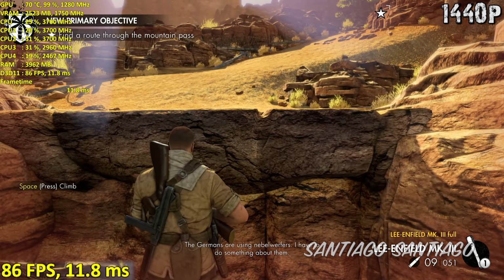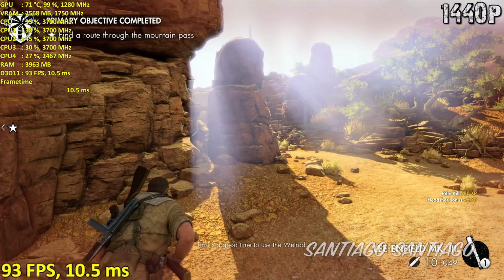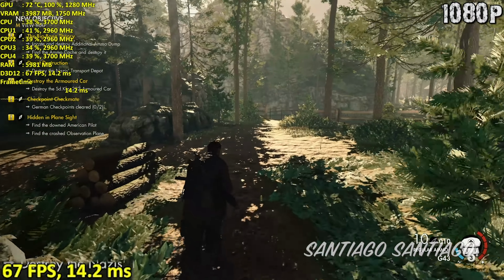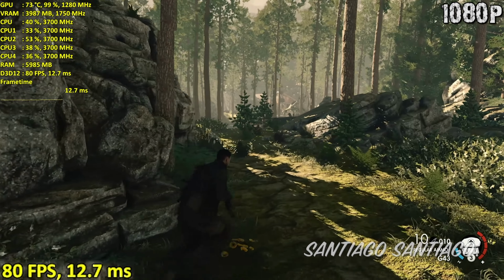Sniper Elite Franchise - RX 570 - 1 - 2 - 3 - 4 - Ryzen 3 2200G - Series Benchmark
- If you want to support me:
Get Call of Duty: Black Ops 4 Battle Edition (Blackout + Multiplayer) and more for $12 on Humble Monthly (Ends Jun 7th):

*NOTE: Recorded with AverMedia Live Gamer 4K using a separate pc to record, no fps hit*

Specs:

-AMD Ryzen 3 2200G 3.5GHz (3.7GHz Max Boost) (Stock Cooler)

-16GB RAM DDr4 2400MHz (2x8GB Corsair V. LPX)

Stock Fan Curve used, no further tweaks done

-1TB HDD 7200RPM (Western Digital Blue)

-AsRock Fatal1ty AB350 Gaming K4 AM4 Motherboard (BIOS Updated for 2200G support)